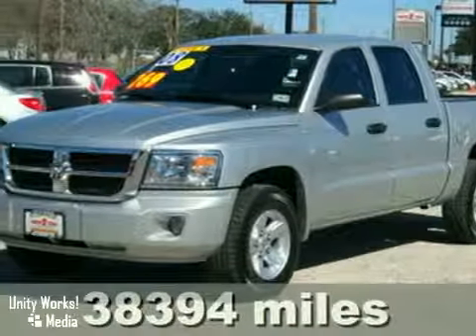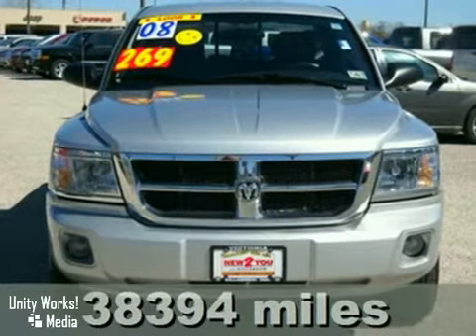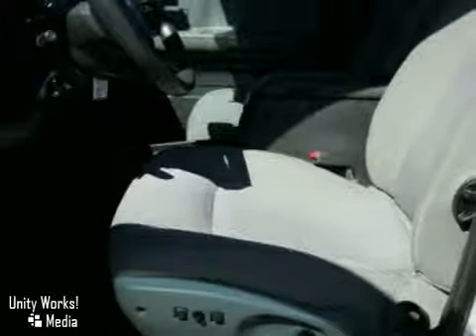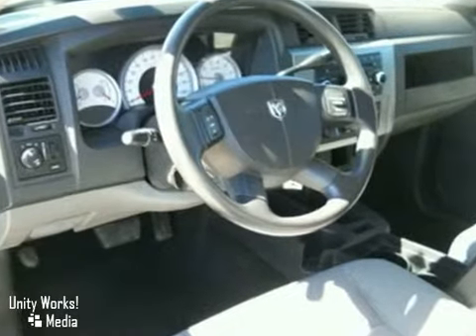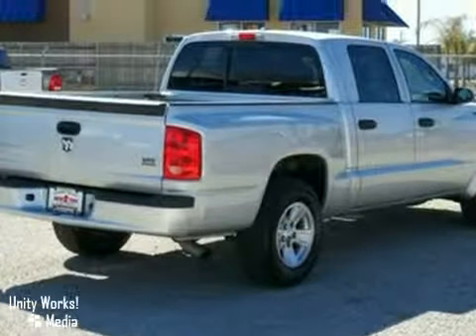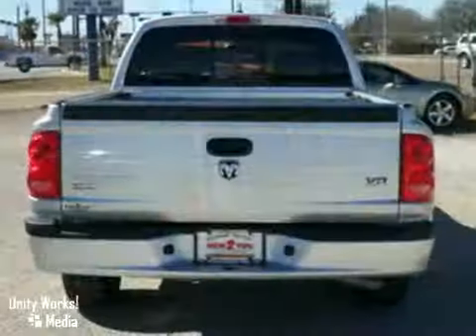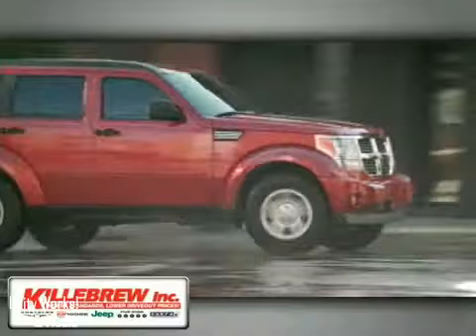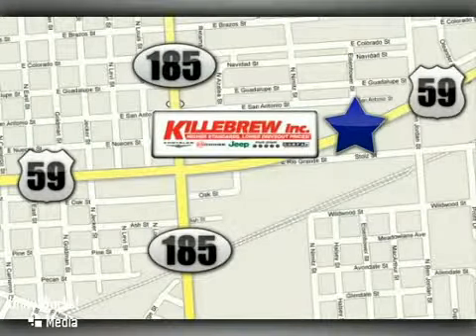2008 Dodge Dakota in Corpus Christi Victoria TX 77901 - SOLD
SOLD - If you?re looking for real value on a great used car, Killebrew Inc invites you to come in and test drive this 2008 Dodge Dakota. We?re conveniently located near Houston Victoria, TX and known for our great selection, reliability and quality. Come take a look at this 2008 Dodge Dakota today.

Killebrew Inc
2203 Houston Highway Corpus Christi Victoria TX, 77901